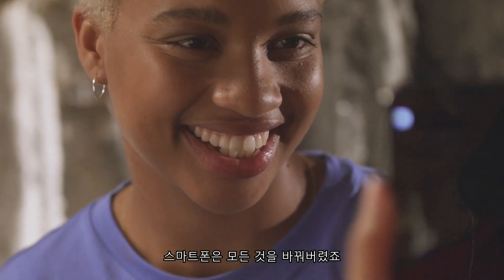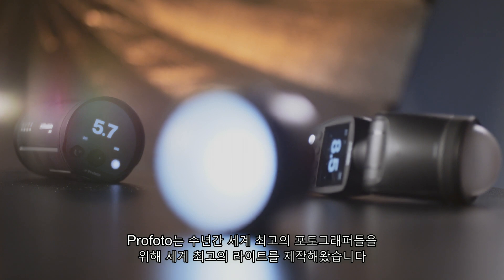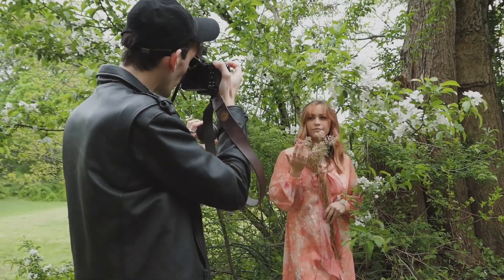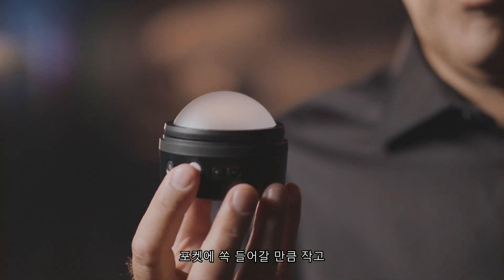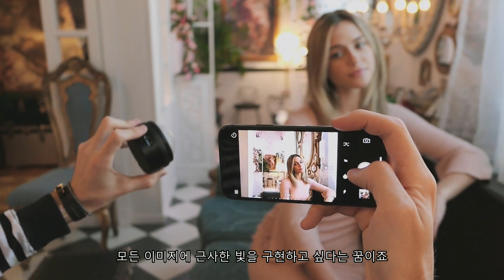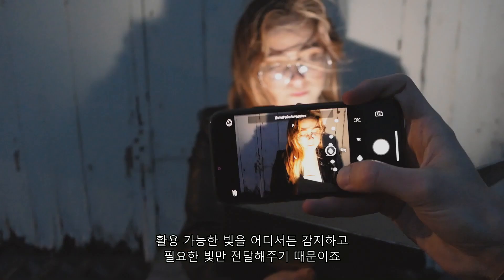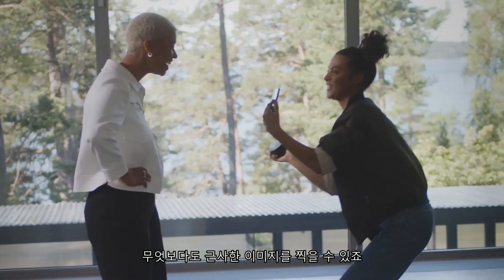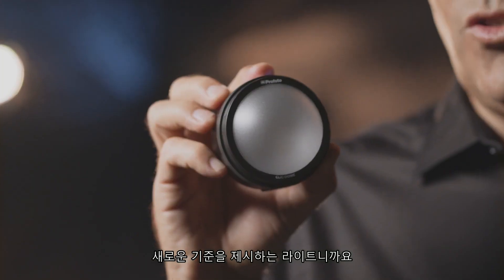프로포토 CEO가 들려주는 프로포토C1 개발 비하인드 스토리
스마트폰 카메라는 날로 진화하고 있습니다. 누구나 어디서든 멋진 사진을 찍을 수 있게 되었어요. 하지만 전문가 느낌을 낼 수 있는 이미지의 비결은 바로 빛이죠. 프로포토는 수년간 세계 최고의 포토그래퍼들을 위해 최고의 조명을 만들었습니다. 이제, 모든 이미지 크리에이터를 위한 최고의 조명을 만들고 싶습니다. 사용하는 카메라 기종에 상관없이 말이죠.

그래서 프로포토는 스마트폰을 위한 스튜디오 라이트인 C1 & C1 Plus를 개발했습니다.